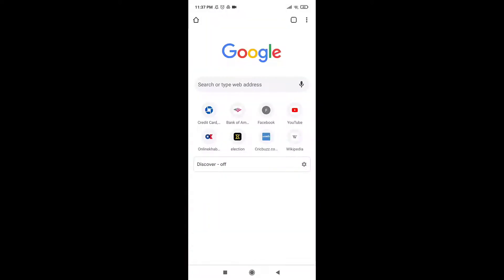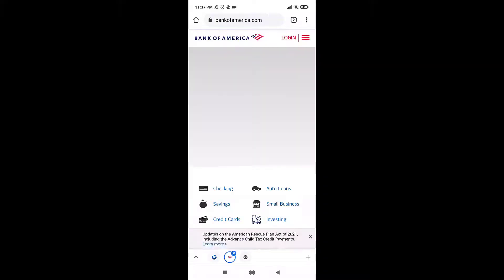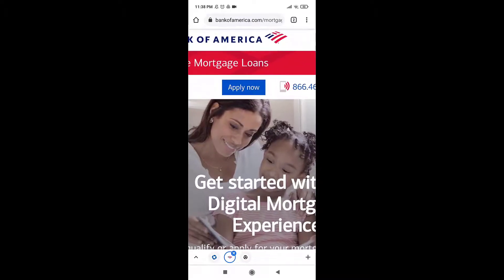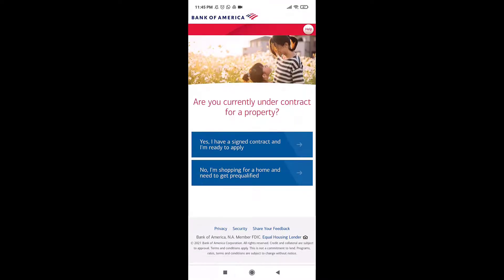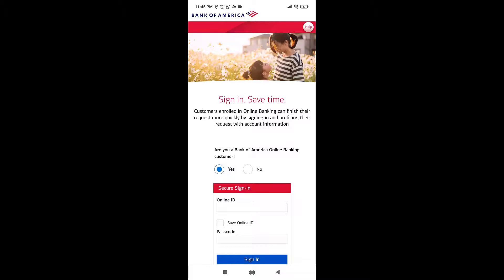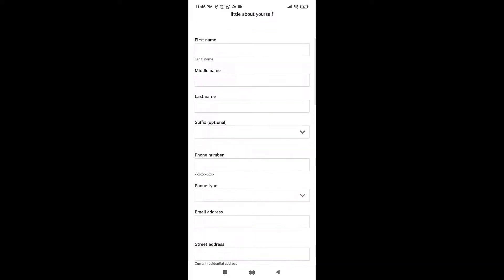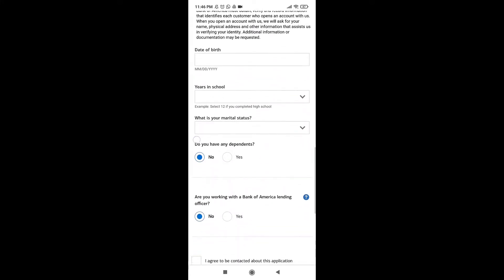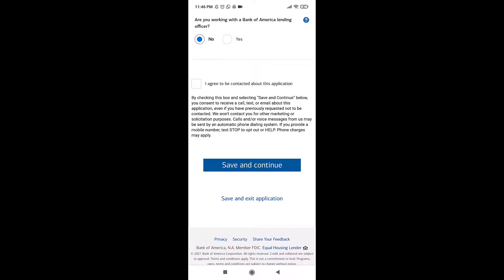How To Apply For Mortgage In Bank Of America | Mortgage Loan | 2021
This quick video will guide you to apply for Mortgage loan in the Bank Of America.